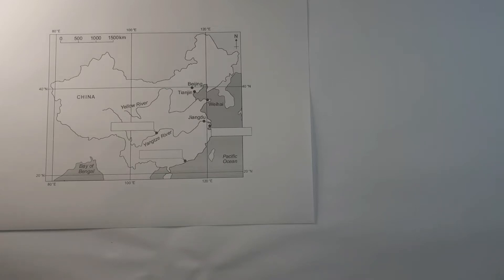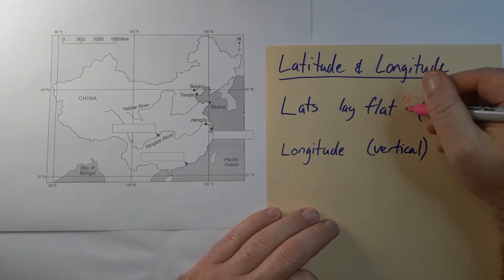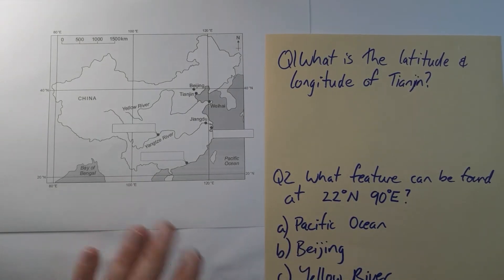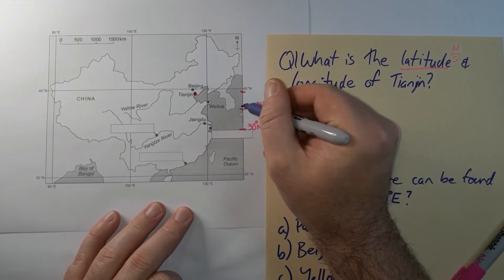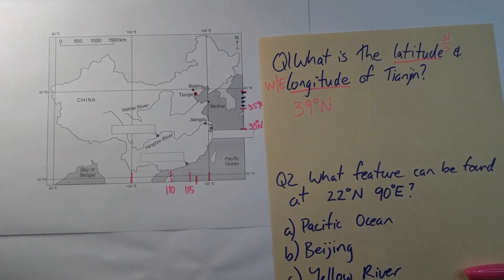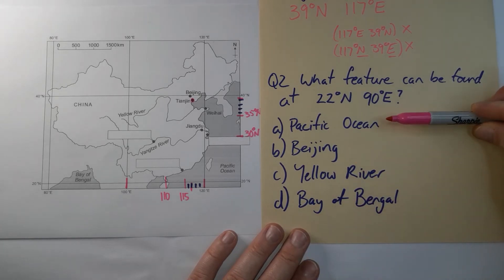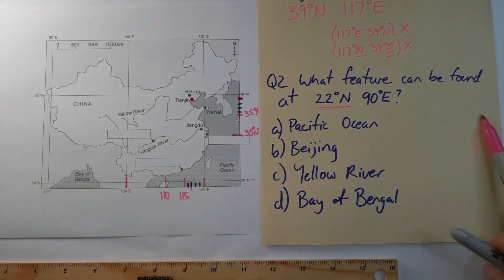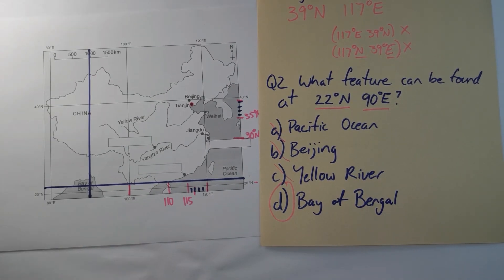Latitude and Longitude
Brief overview of latitude and longitude and sample Geography questions.